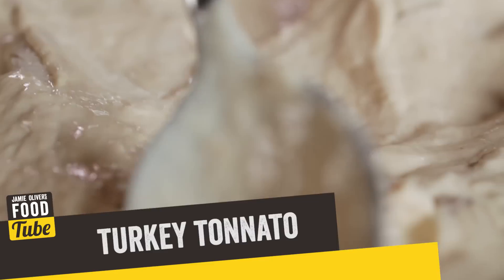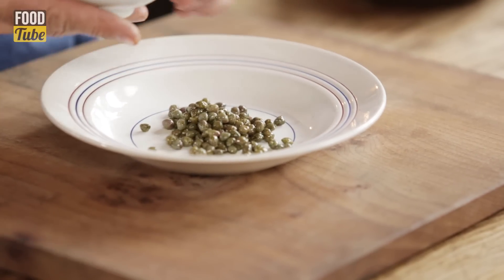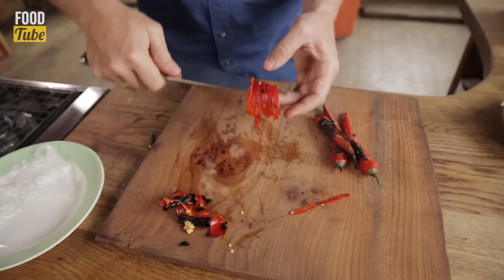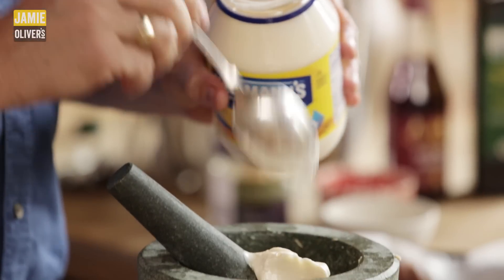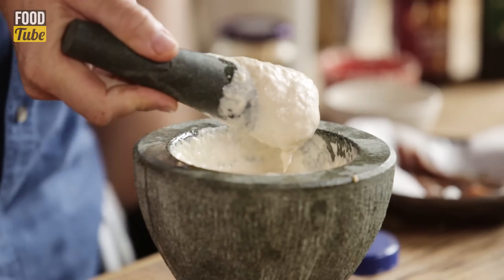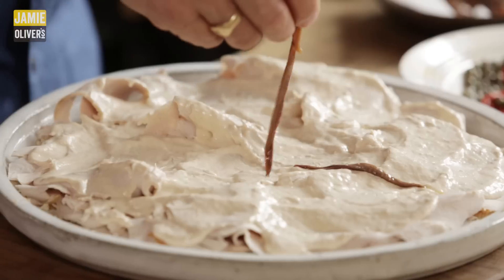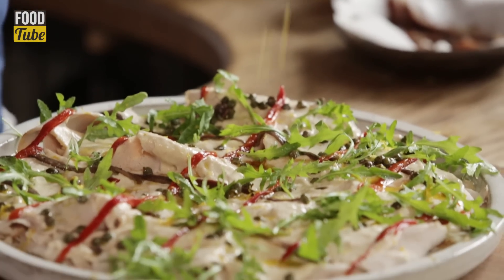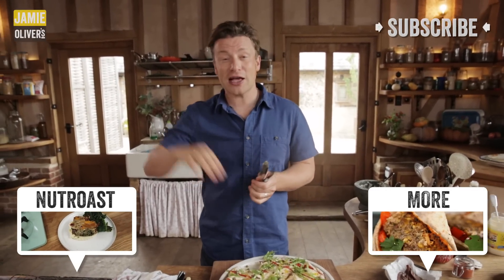Jamie's Leftover Turkey Tonnato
(PP) Contains product placement. We've teamed up with Hellmann's for this video, for this and other great, tasty recipes check out This retro style Turkey Tonnato recipe topped with a beautiful cayenne and lemon mayonnaise will trick you in to thinking the ​​Thanksgiving holidays are going to last forever. T​hin layers of breast meat​ generously dressed​ in ​the mayo ​sauce and drizzle​d​ ​with a fragrant capers marinade. Then decorat​ed​ with strips of anchovies and blackened chillis. This is one hell of a way to jazz up those leftovers people!

​There's loads more seasonal dishes here on Food Tube and ​Jamie's
From traditional​ dishes​ to altern​ative vegan, vegetarian​, gluten free and dairy free recipes. There's something for everyone this Holiday season!

x